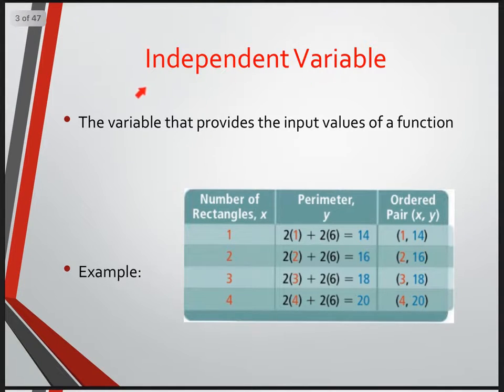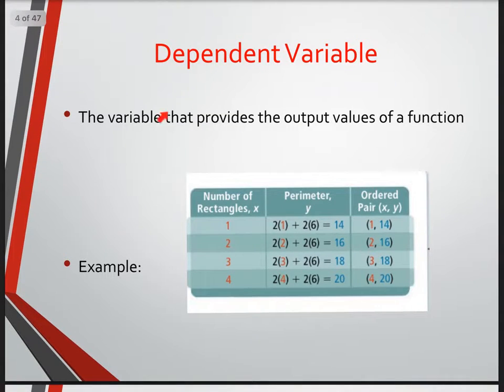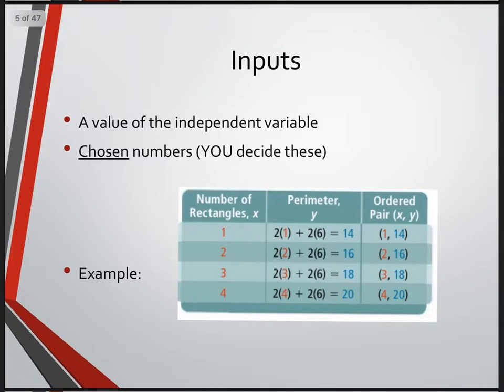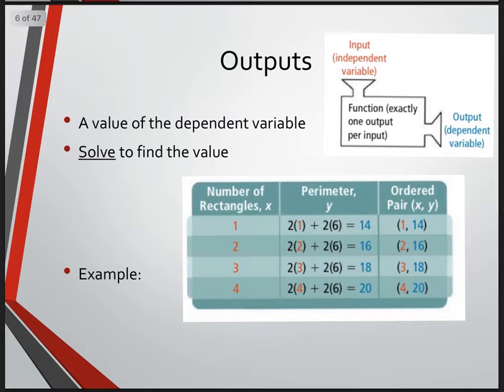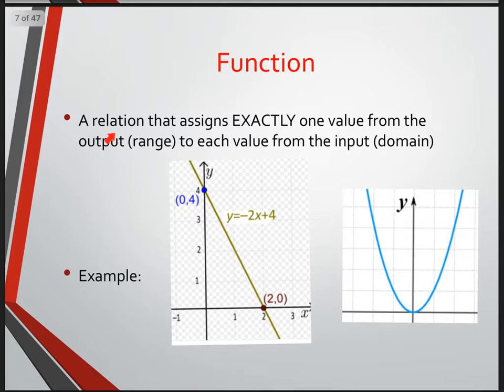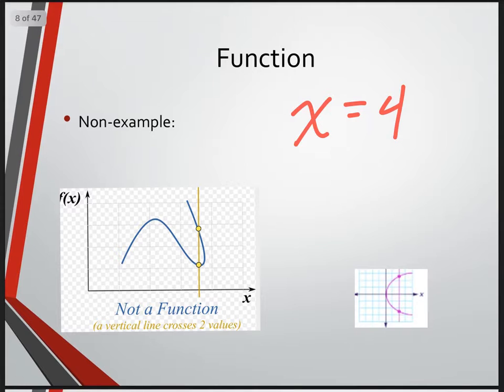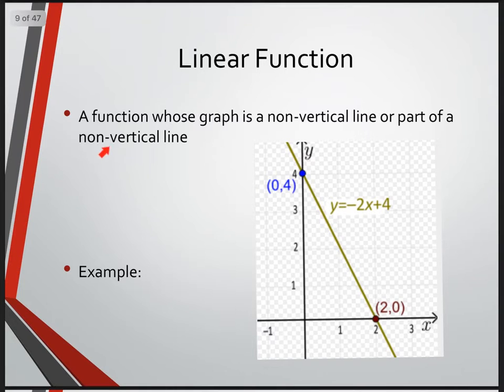aa 4-2 vocabulary